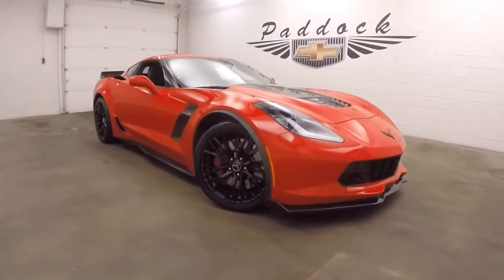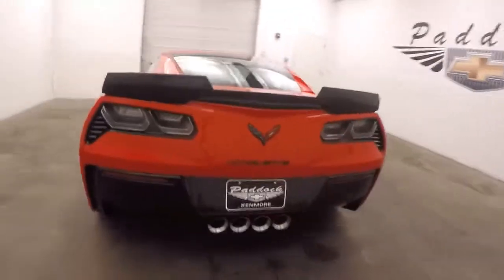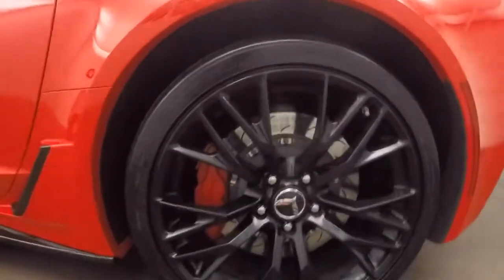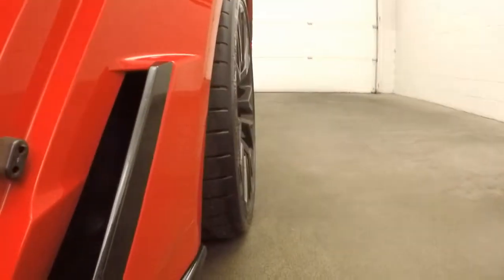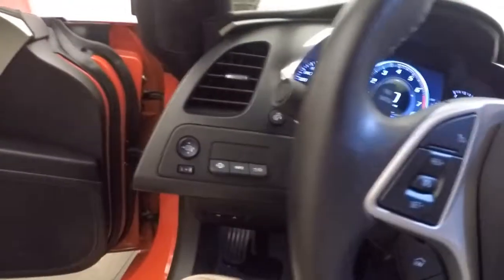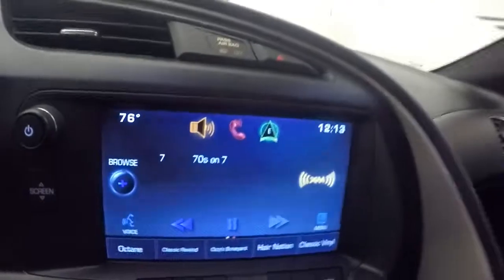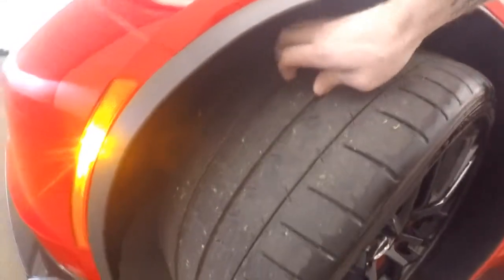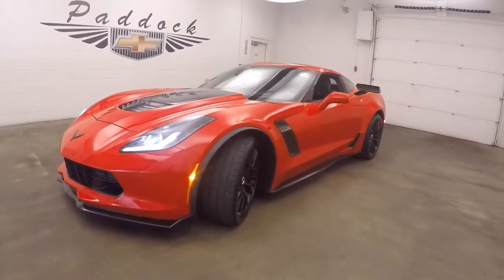75833A Used Chevrolet Corvette